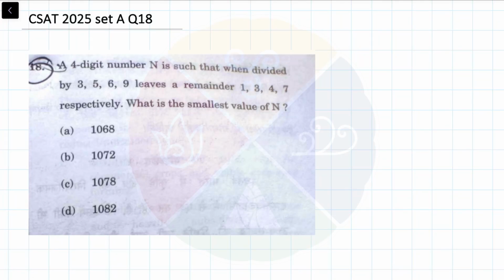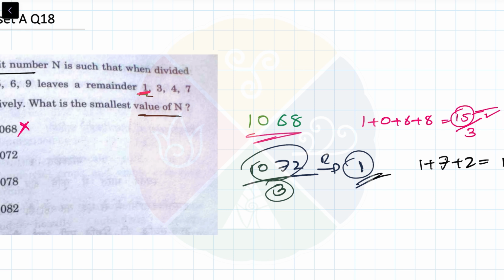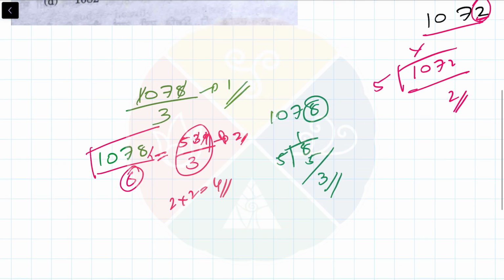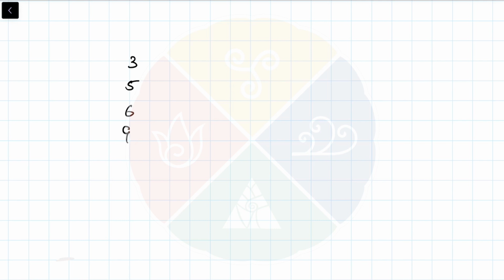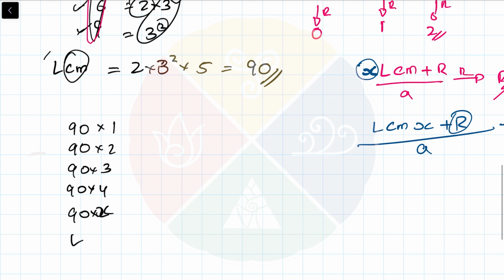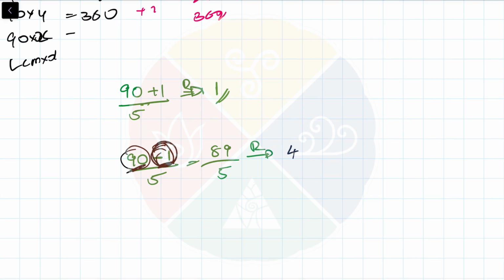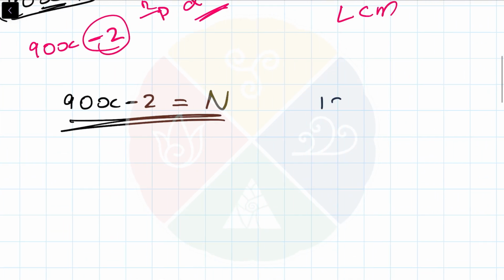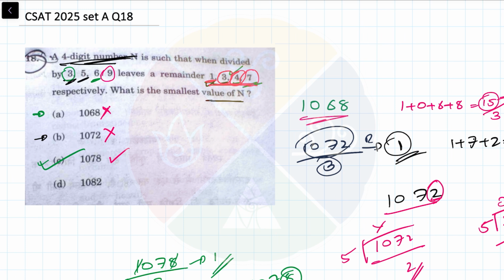CSAT 2025 set A Q18: A 4 digit number N is such that when divided by 3, 5, 6, 9 leaves reminder 1, 3